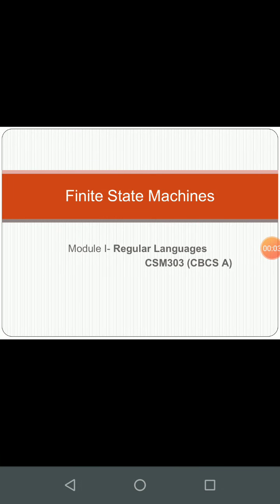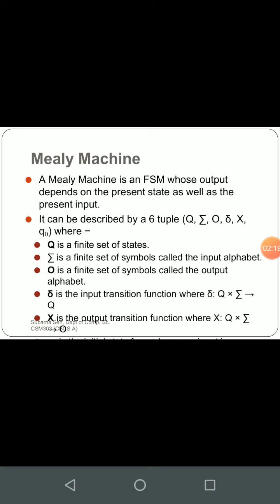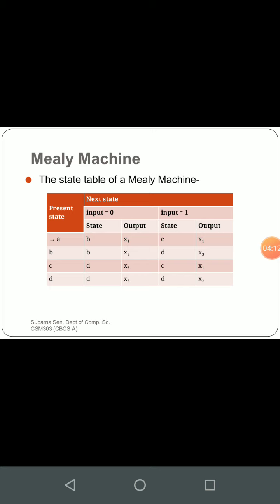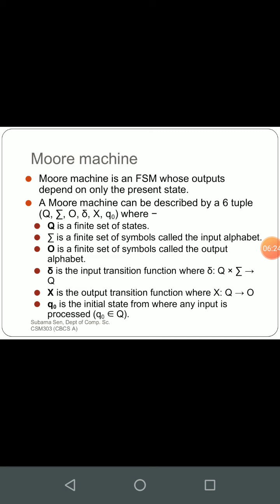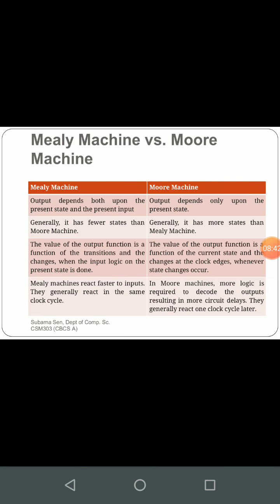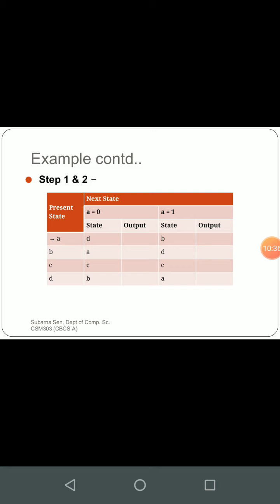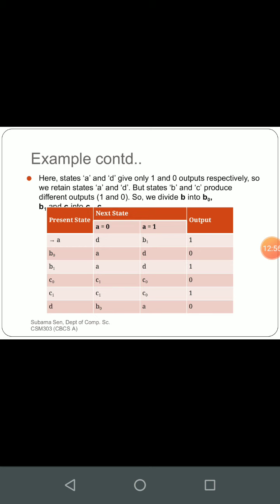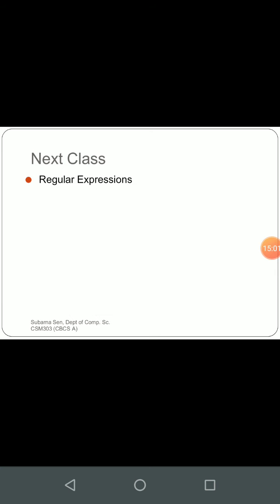Module-1(6) Finite State Machines